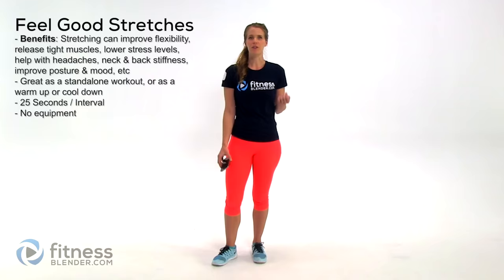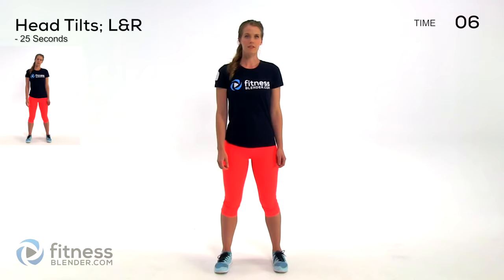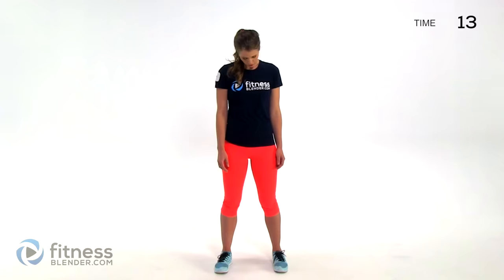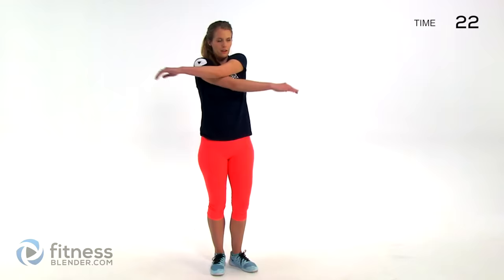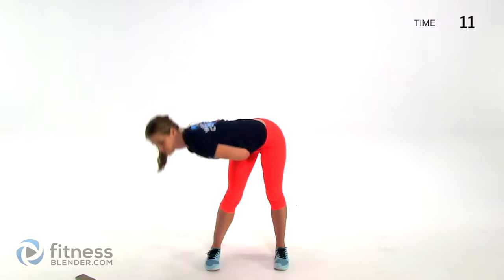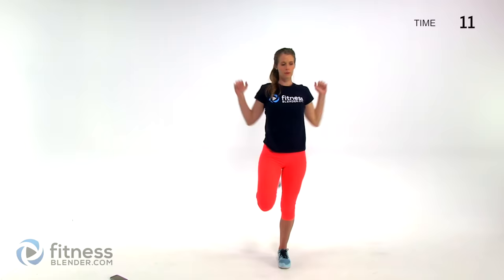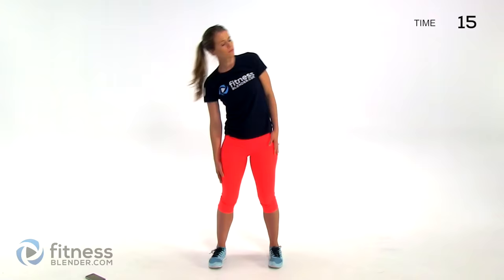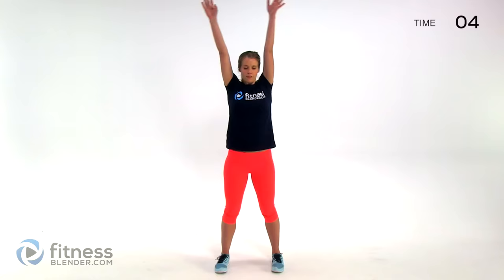Relaxing Stretching Workout for Stiff Muscles & Stress Relief - Easy Stretches to Do at Work